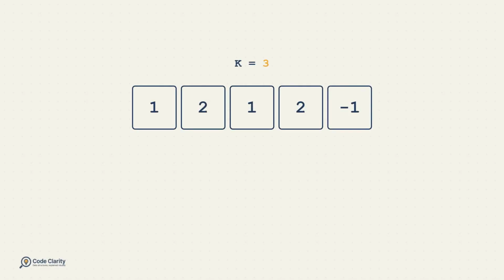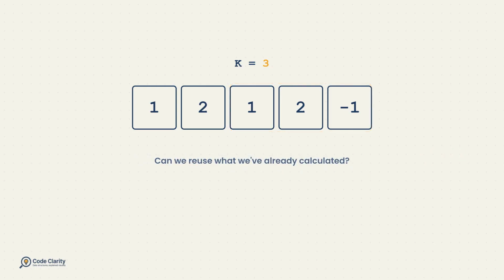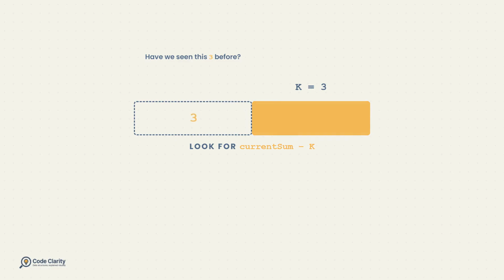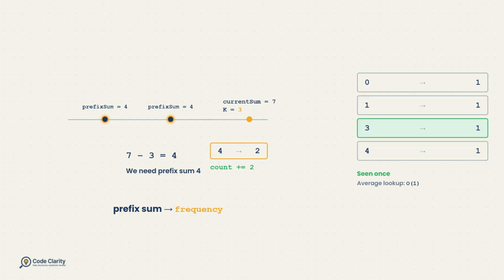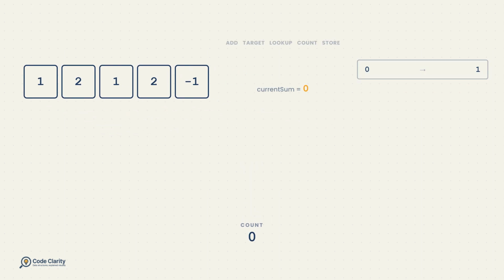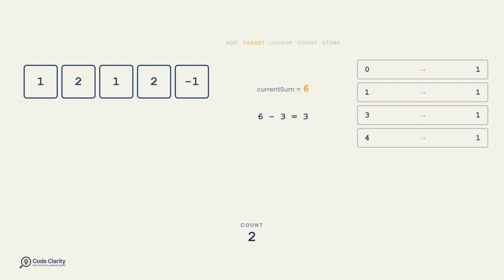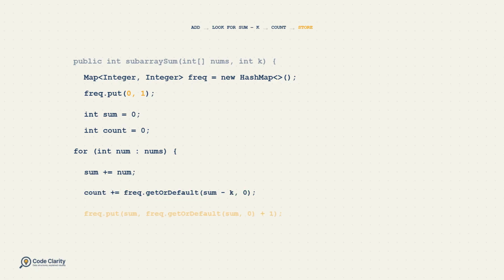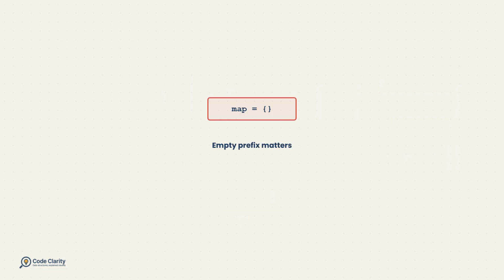Master Subarray Sum Equals K in 5 Minutes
Learn Subarray Sum Equals K visually using the Prefix Sum + HashMap pattern.

In this video, you'll understand why currentSum - K is the key insight, how the HashMap stores prefix-sum frequencies, why we initialize it with 0 → 1, and how the complete O(n) solution works.

We cover:

Prefix Sum intuition
The currentSum - K insight
Why we use a HashMap
Step-by-step dry run
Java implementation
Time & space complexity
Common mistakes

If Prefix Sum is new to you, watch the Prefix Sum video first.

Next: Kadane's Algorithm — Maximum Subarray Sum

00:00 The Problem
00:18 Why Brute Force Is Slow
00:43 Prefix Sum Recap
01:03 The Key Insight: Sum - K
01:18 Why a HashMap?
01:43 Why Frequency Matters
02:03 Why Start With 0 → 1?
02:23 Step-by-Step Walkthrough
03:22 Java Implementation
03:57 Time & Space Complexity
04:12 Common Mistakes
04:34 Recap & Kadane's Algorithm